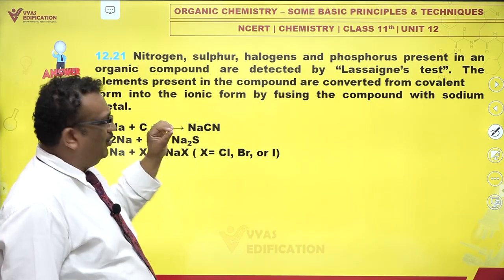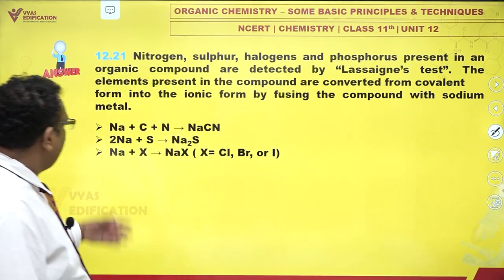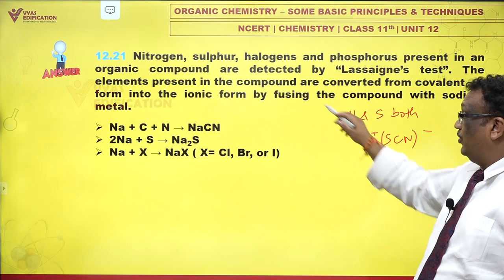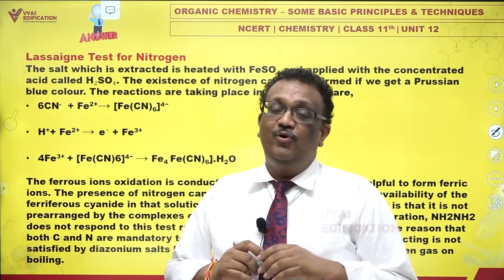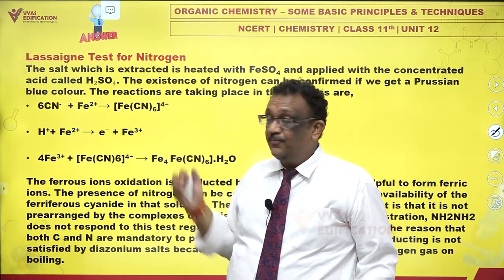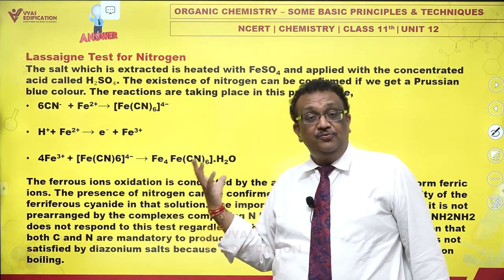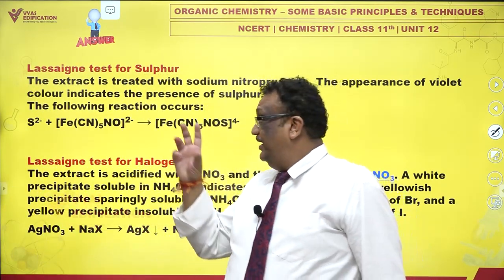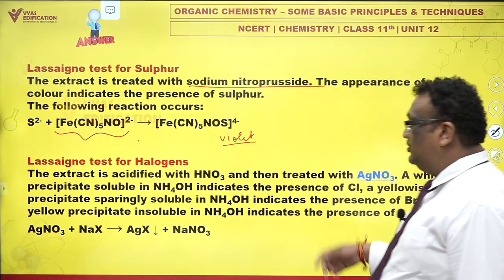NCERT 11th Chemistry Unit 12 Q 21 Some Basic Principles & Techniques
12.21  Discuss the chemistry of Lassaigne’s test.

12th Passed or currently in 12th  Students - Path Breaker JEE (1 Year online exhaustive course)

For NEET
12th Passed or currently in 12th  Students - Path Breaker NEET (1 Year online exhaustive course)

CBSE Solutions
NCERT Solutions
NCERT 11th
NCERT 11
CBSE 11th
11th Solutions

Discuss_the_chemistry_of_Lassaigne’s test.